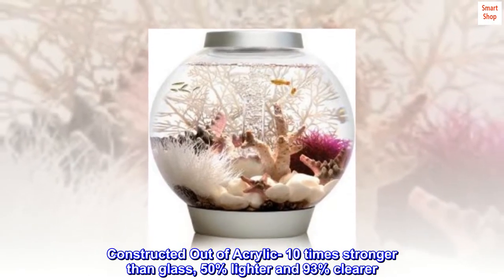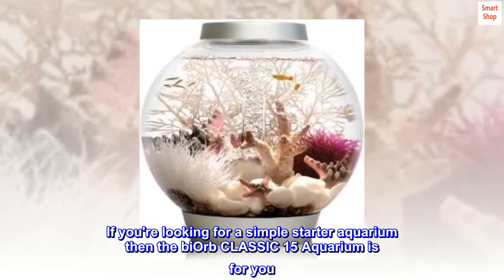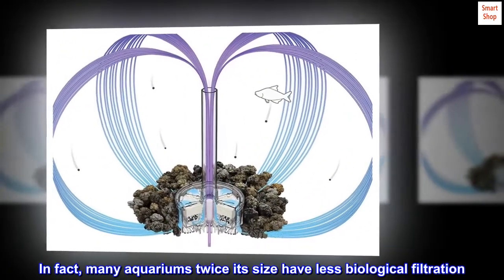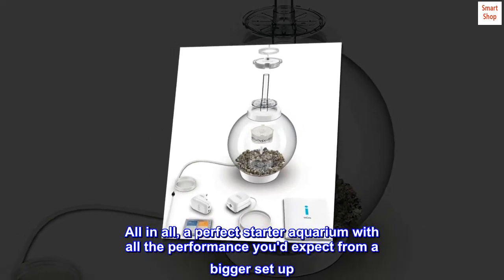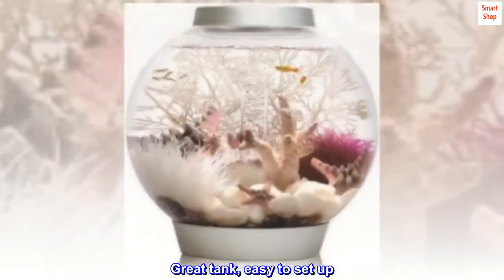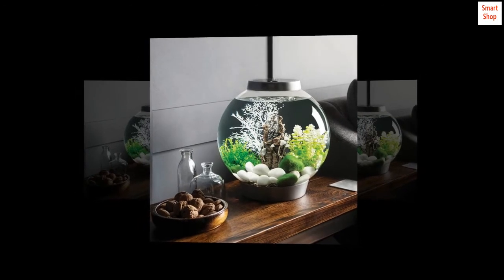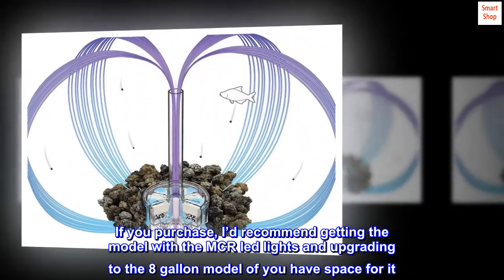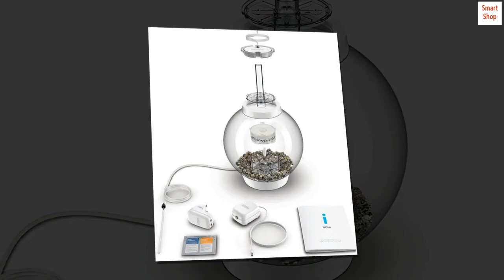biOrb CLASSIC 15 Aquarium with LED - 4 gallon, Silver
Constructed Out of Acrylic- 10 times stronger than glass, 50% lighter and 93% clearer
True 5 Stage Filtration - Biological, Mechanical, Chemical, Water Stabilization and Oxygenation
Low Voltage - All biOrb aquariums operate from a 12V Transformer
LED Lighting - Equipped with a long lasting, low voltage Standard LED Light
Filter Cartridge - A true “one size fits all” filter for the biOrb aquariums
If you're looking for a simple starter aquarium then the biOrb CLASSIC 15 Aquarium is for you. You can be up and running in no time, everything you need is in one box. It really is a case of just adding water and fish. Does small mean unhealthy? Not at all, the biOrb CLASSIC 15 actually has a biological filtration system that is bigger than any other similar sized aquarium. In fact, many aquariums twice its size have less biological filtration. To maintain your biOrb CLASSIC 15 all you need to do is simply replace the filter cartridge every six weeks and change a third of the water every two weeks. The biOrb CLASSIC 15 is an illuminated aquarium equipped with a Standard LED Light. For your peace of mind. The aquarium itself is made from acrylic which is ten times stronger than glass. All in all, a perfect starter aquarium with all the performance you'd expect from a bigger set up. Includes: 4 Gallon Acrylic Aquarium, biOrb 12V Transformer, biOrb Air Pump, Airstone, Ceramic Media (1 pound), Filter cartridge, Water Conditioner 5 ml, Beneficial Bacteria liquid 5 ml, and Standard LED light unit.

Nice small tank - My Betta loves it!
Great tank, easy to set up. The 15 is only 4 gallons which makes it really hard to find a heater that won’t overheat the tank. After some experimentation And constant monitoring I found that the flat Aqueon 7.5 watt works well and keeps it between 78-80 degrees if the room air is around 70–71. I saw reviews saying there wasn’t enough rocks for the bottom but I was fine with it because it was enough to cover around the filter. I didn’t want to cover the filter because it would make cleaning harder. You can see the pic and decide what’s right for your needs. There are two things that are disappointing with this tank: 1- the tube guard is not included and cost $7 which should be a safety feature included in my opinion. 2 - my fault, but I misread the description and accidentally bought the model with the regular LEF lights which are really bright and don’t dim at night. It was painful buying the special lights for another $50 but was worth it for me. If you purchase, I’d recommend getting the model with the MCR led lights and upgrading to the 8 gallon model of you have space for it. that will make it easier to maintain the water temp and find a heater. Also, if you are using it for a betta, the bubble flow can be slowed by using a binder clip although mine doesn’t seem terribly bothered by it. I will usually slow it down more at night so he can sleep undisturbed. My betta really likes it. If you have a betta, I’d also recommend a betta hammock and some type of cave for them. Mine loves lounging and swimming through ours.